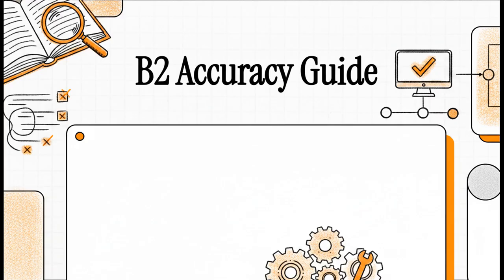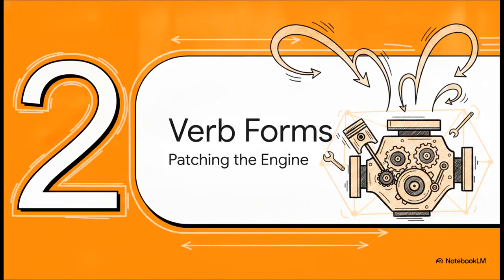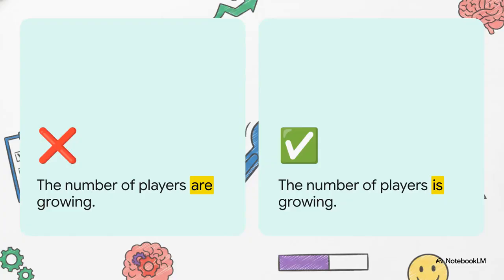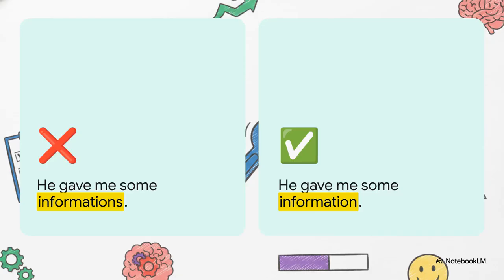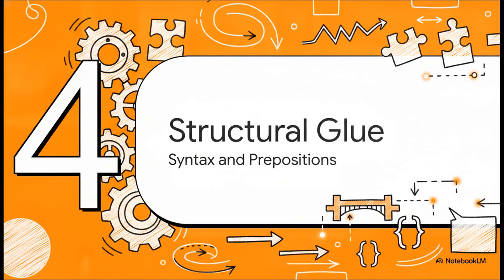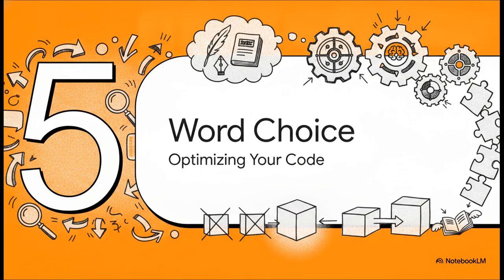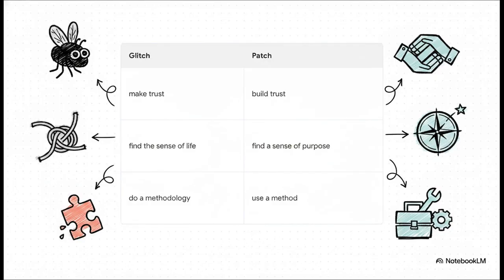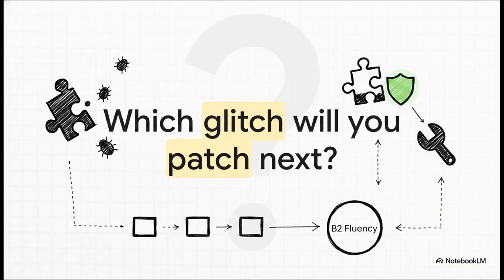VERB FORMS, AGREEMENT, ARTICLES:B2